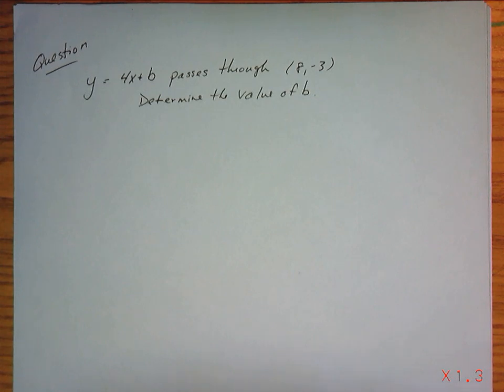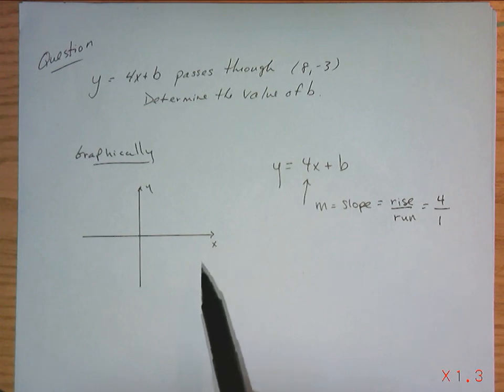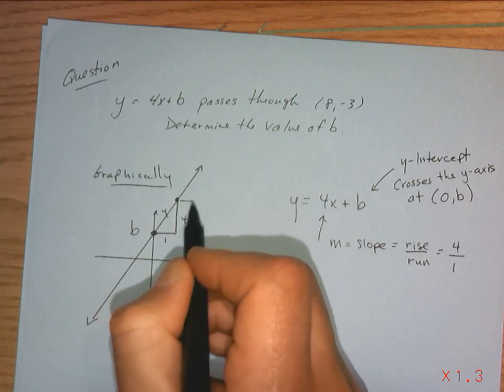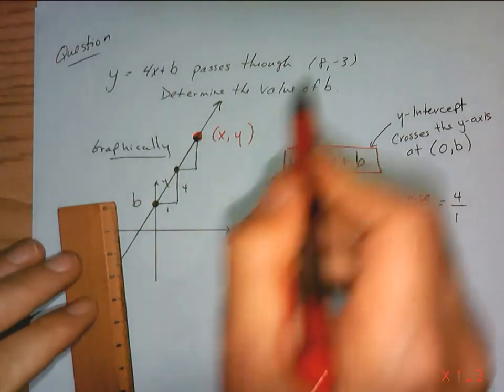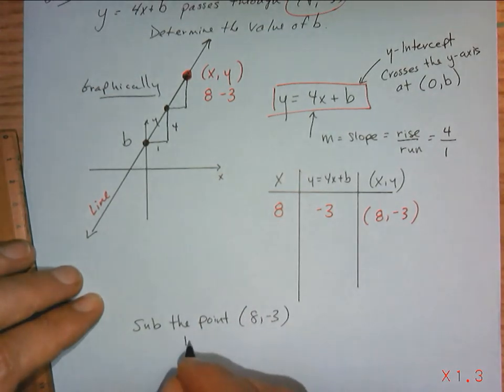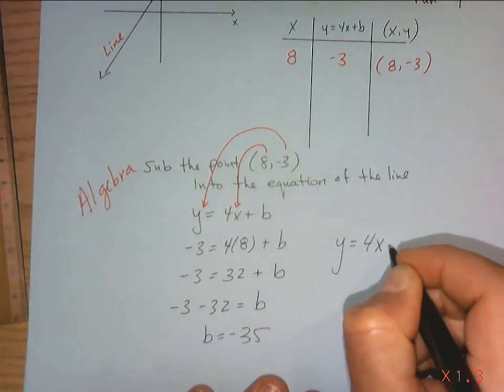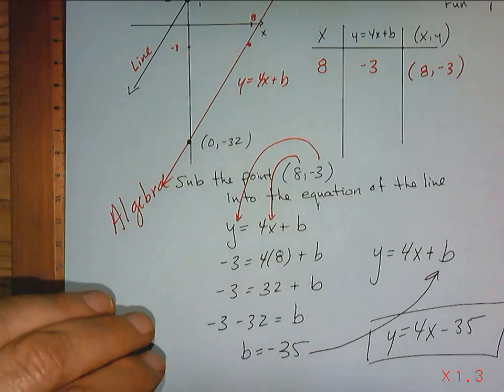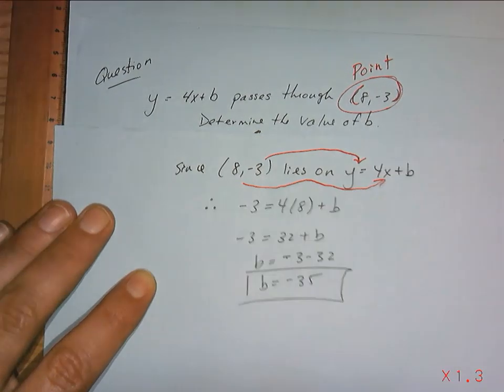Virtual classroom question 1 june 1.mp4